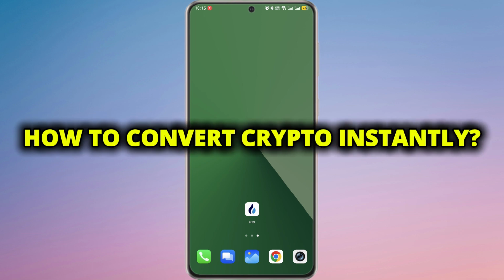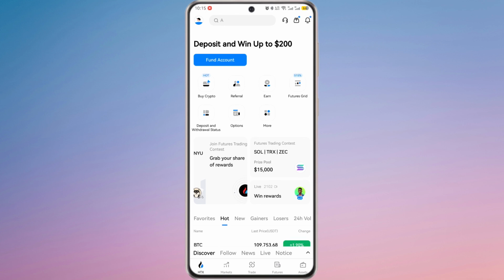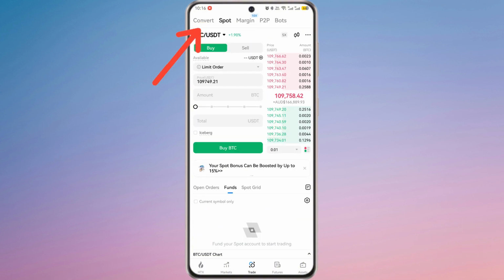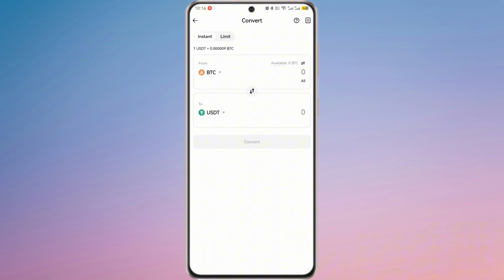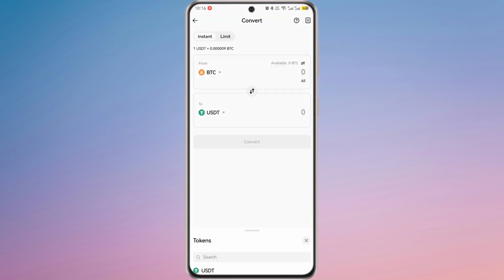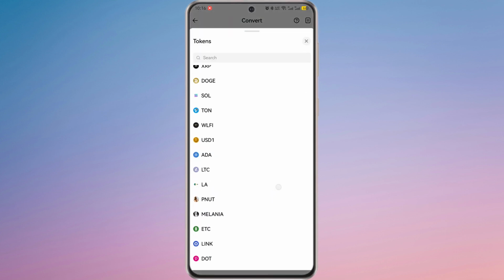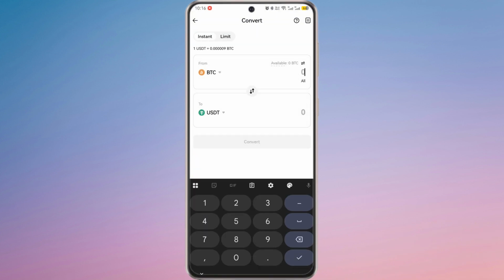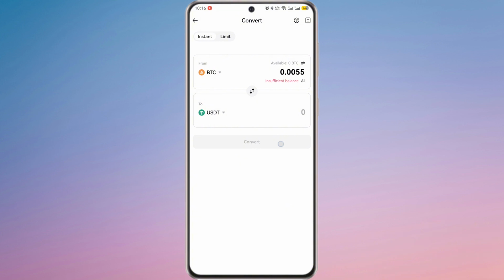How to Convert Crypto Instantly in Huobi 2025?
Want to quickly switch between cryptocurrencies without placing full trading orders? In this tutorial, we’ll show you how to convert crypto instantly in Huobi using the easy Instant Convert feature. Whether you want to convert BTC to USDT, ETH to BTC, or any other supported cryptocurrency, this guide will walk you through every step from selecting coins, entering the amount, checking conversion rates and fees, to confirming the transaction safely. Learn how to manage your crypto efficiently and save time while trading on Huobi.

Leave your questions in the comments, and we’ll be happy to help you master crypto trading.